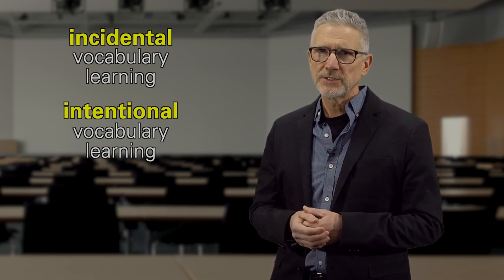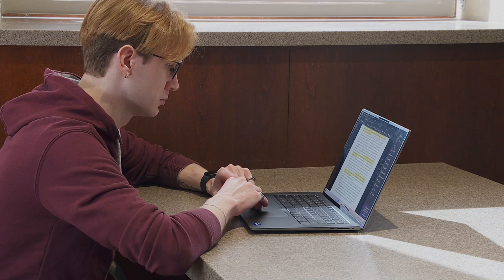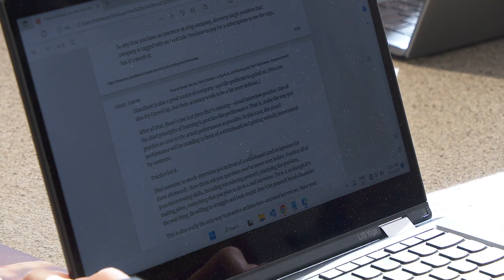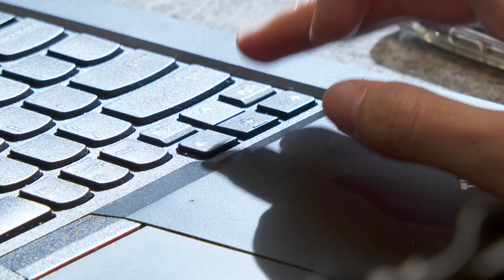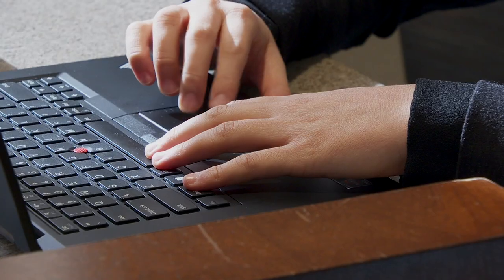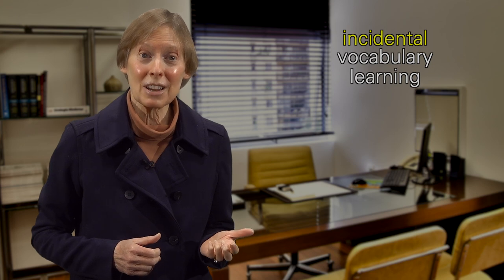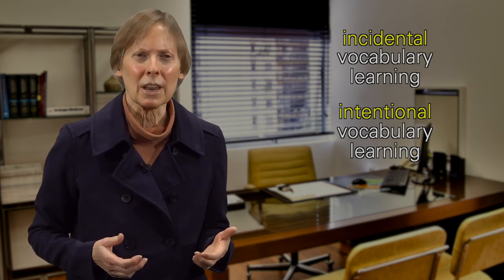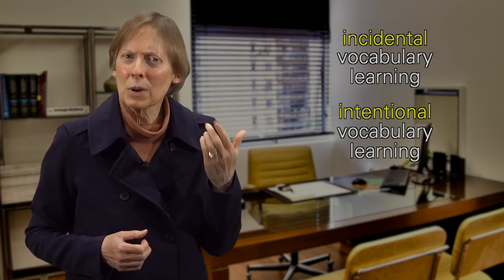Vocabulary and Technology (Part 5)